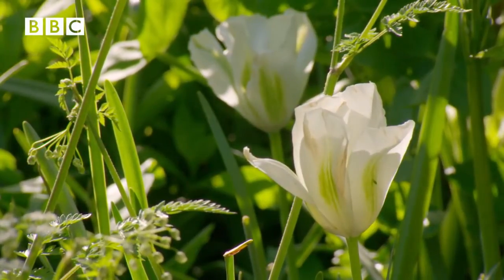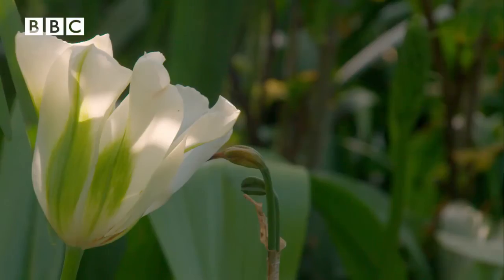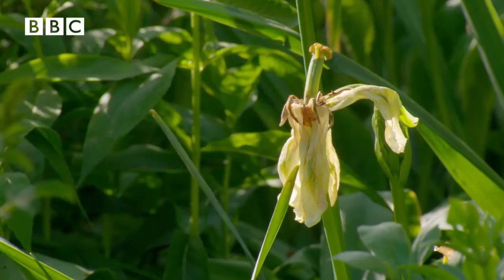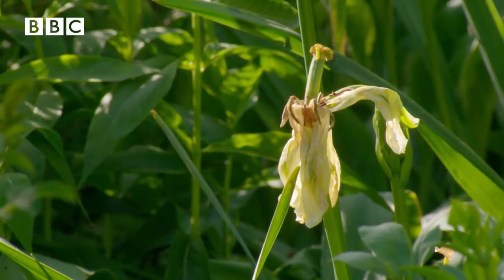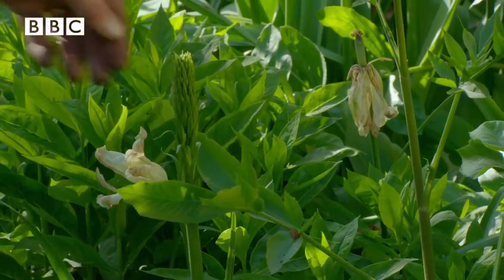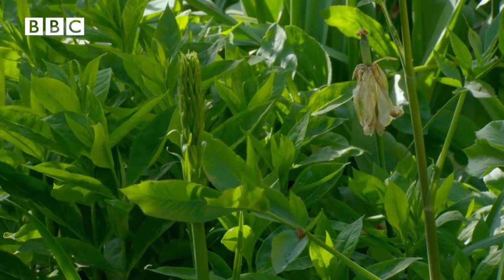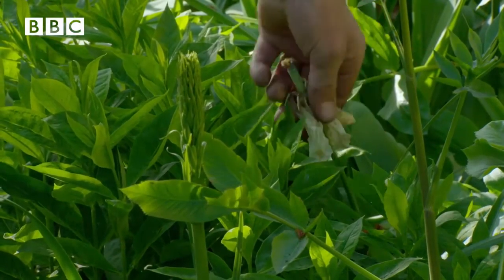Greenhouse Gardening Tips Supporting Peas And Beans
We hope you enjoy this greenhousing tips video that will help you to grow beans and peas in your greenhouse and garden at home, as presented by Monty Don from Gardeners World BBC.

Love Greenhouse is powered by Battles.

Battles is based in Lincoln UK and specialises in equine and garden products, such as Sulphur Candles which help pest control in the greenhouse. Helping you keep pests and spores to a minimum.